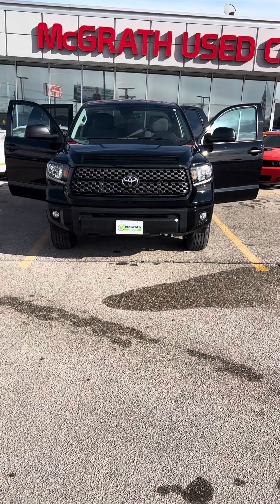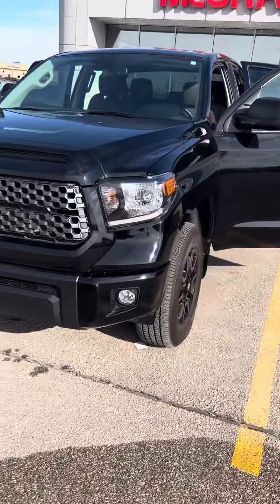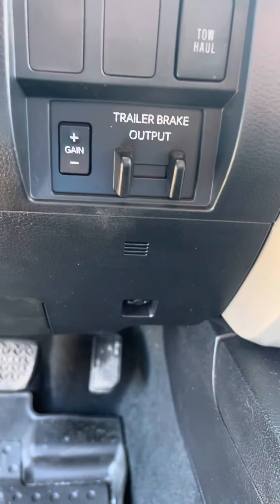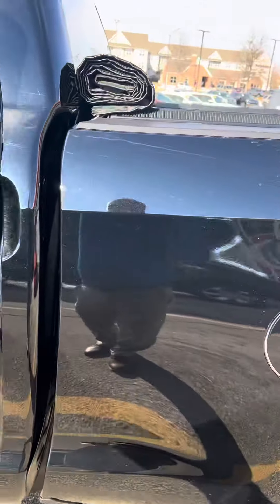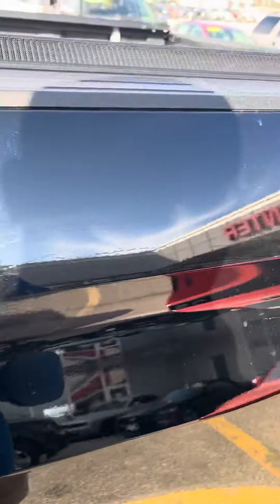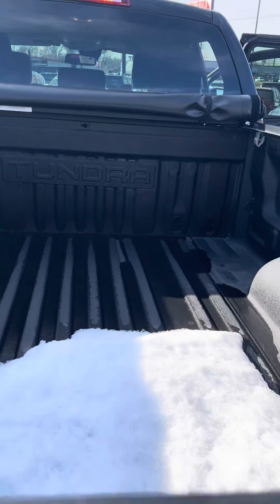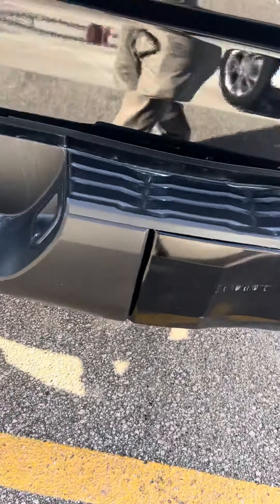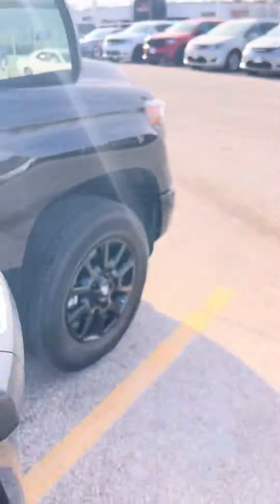2020 Toyota Tundra 4WD SR5